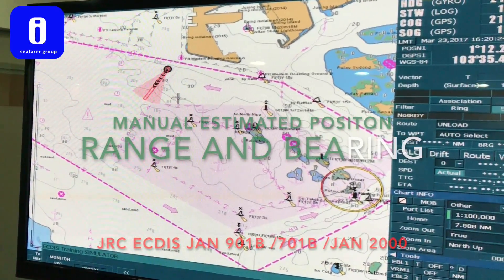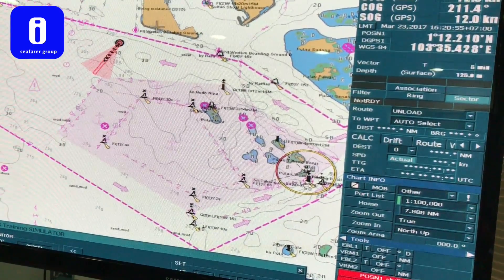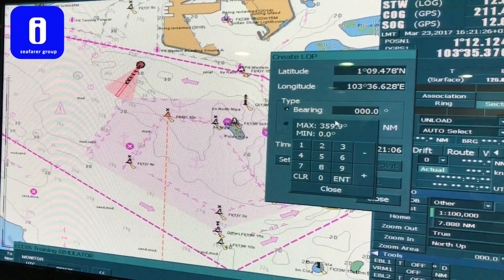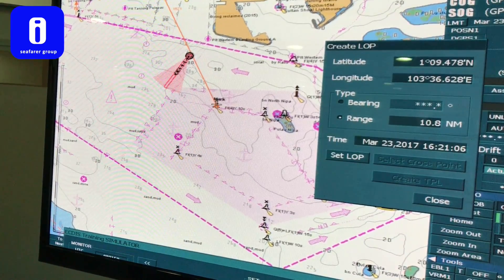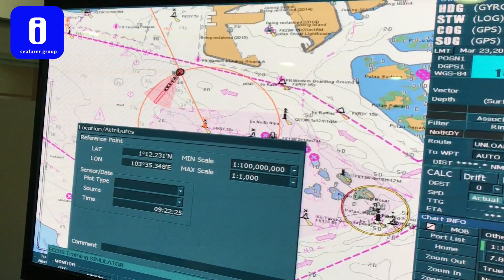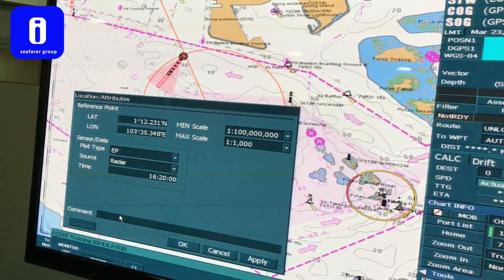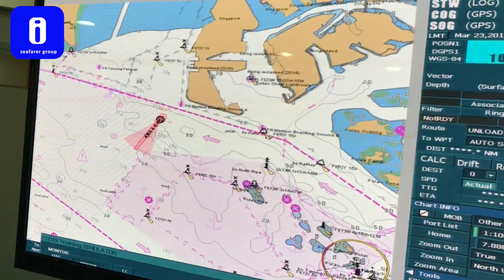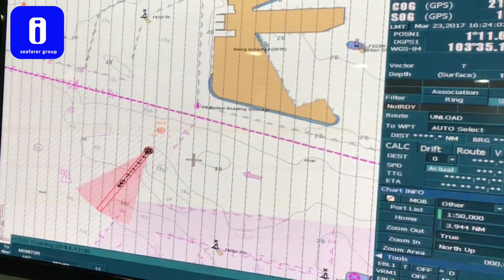How to make Manual Estimate Position using JRC Ecdis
Manual Estimate Position using JRC 901B 701B JAN 2000